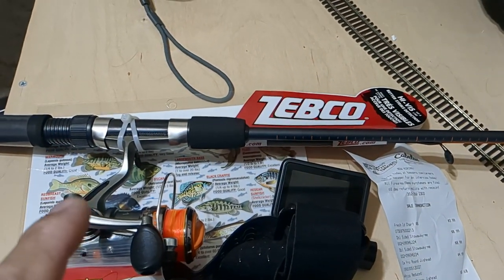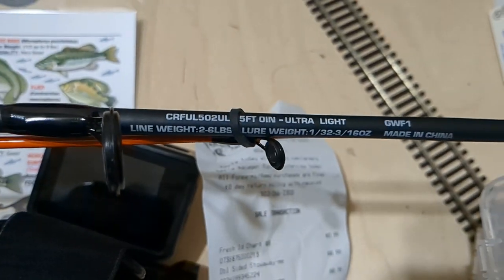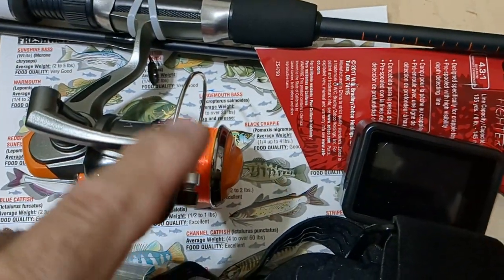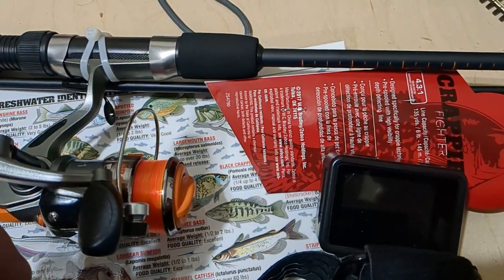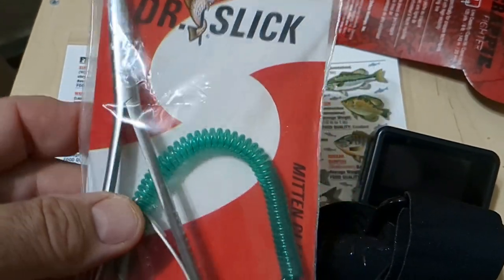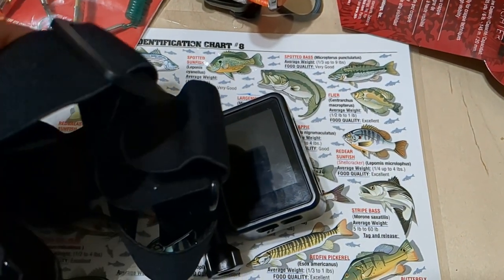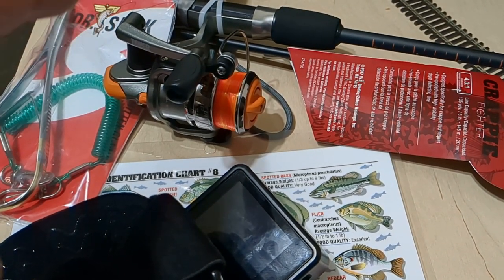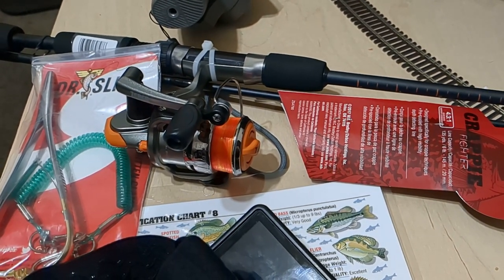New Fishing Gear Thanks Tammy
Thanks Tammy and Ray for the gift card  here's a few things I pick up